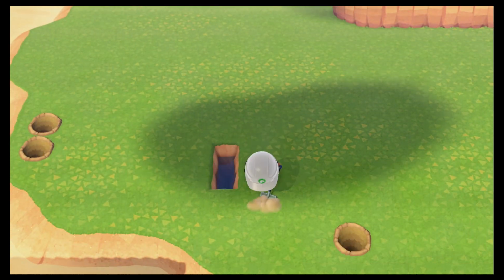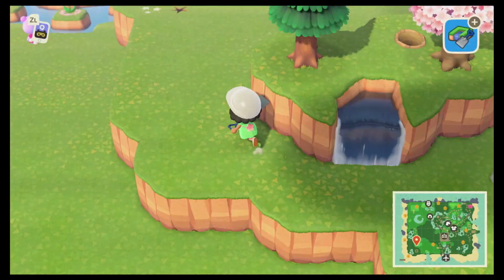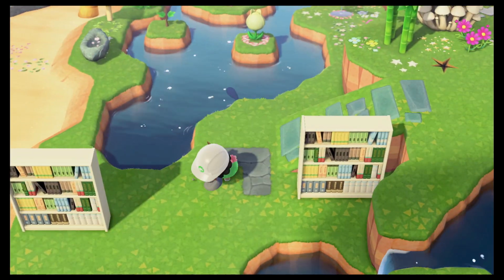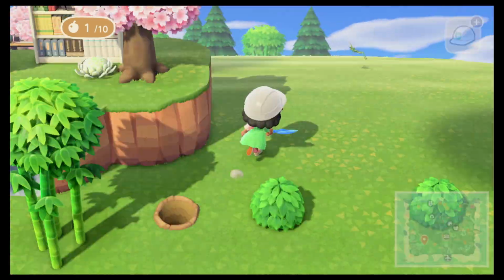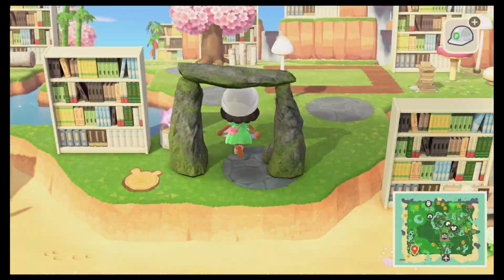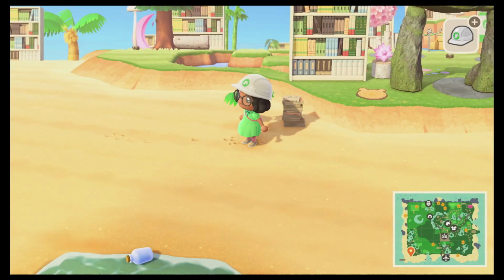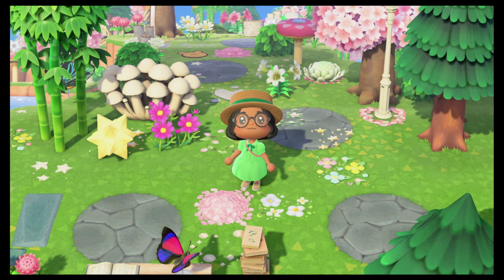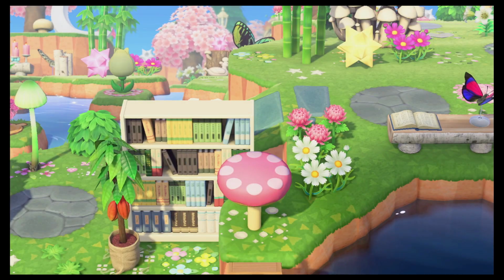giving gayle the library swamp she deserves 🌸 | acnh villager home exterior speedbuild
i had this idea for a while and finally got around to bringing it to life! i hope yall enjoyed watching this speedbuild! i've already caught gayle reading and resting around her new swamp too 💕

as always, thank yall for watching, and i'll see everyone next time! take care and have a nice day💘

equipment used:
blue snowball mic (white)

song used
jeff kale -- peach